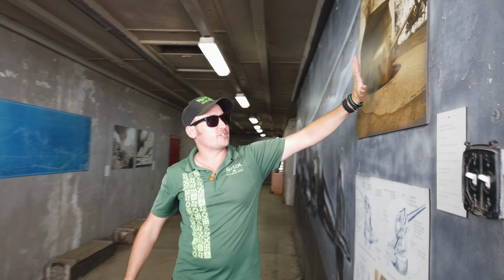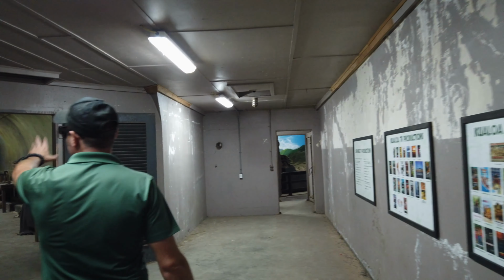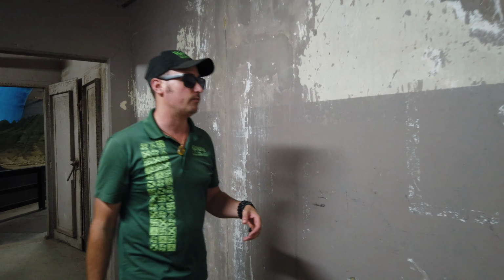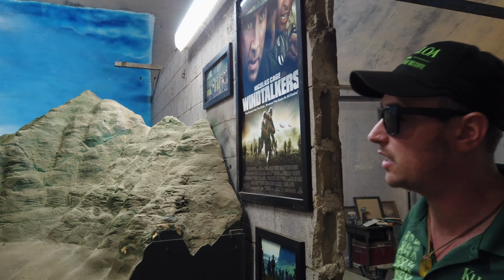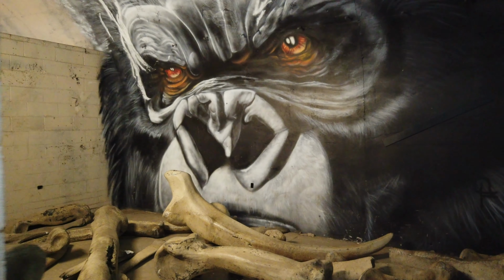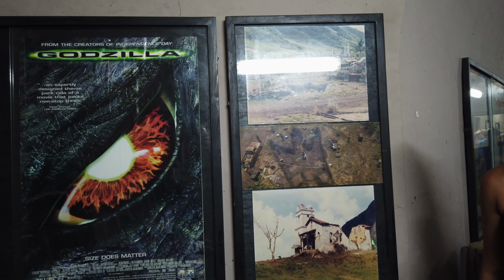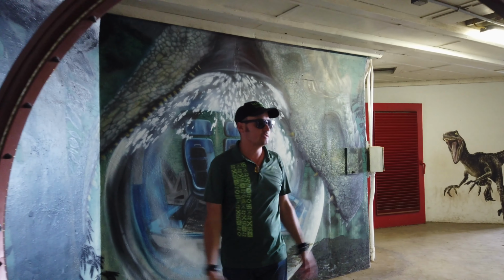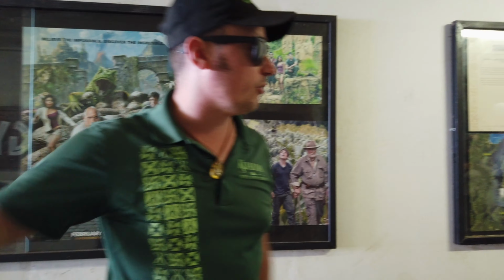Kualoa Ranch Movie Tour in 4K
Kualoa Ranch is used as a movie set by Hollywood.  Here is a tour of Battery Cooper at Kualoa in Hawaii. Our excellent tour guide, Andy, explained the exhibit.